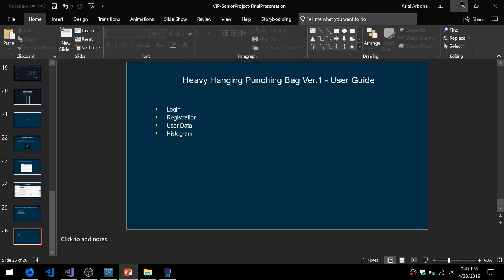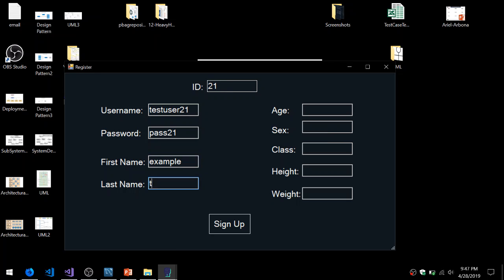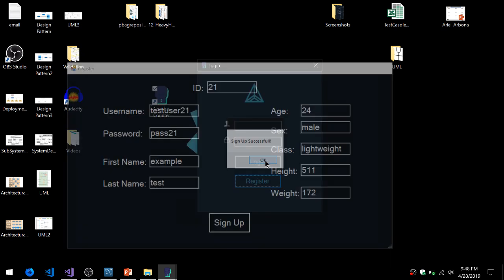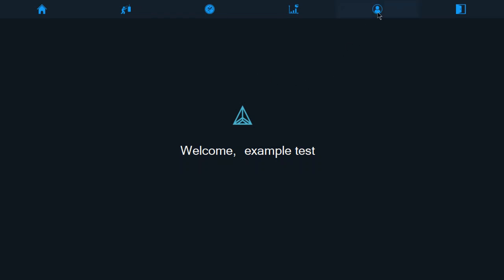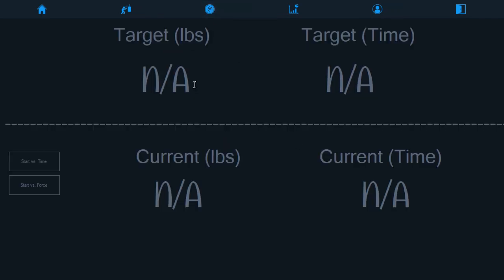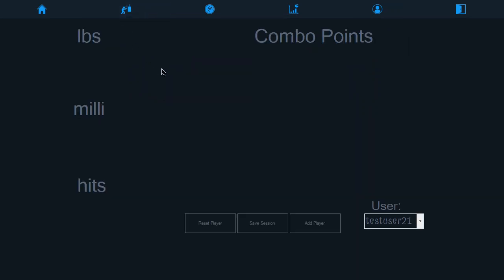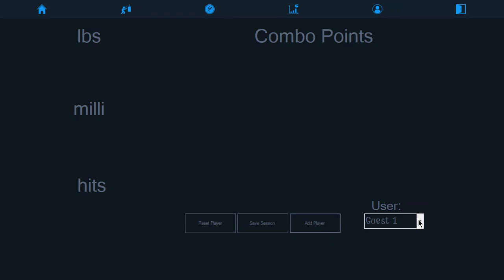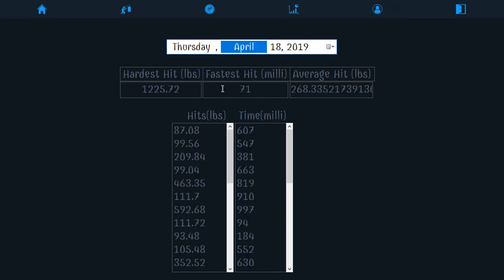Heavy Hanging Punching Bag Ver 1 User Guide